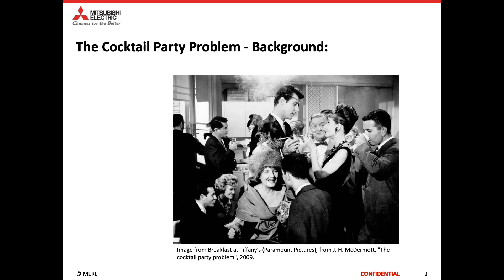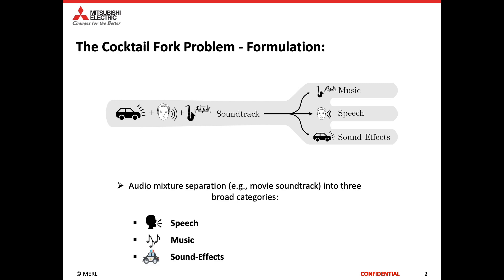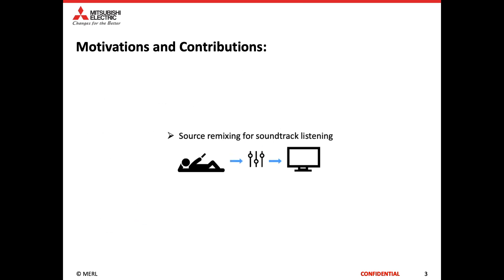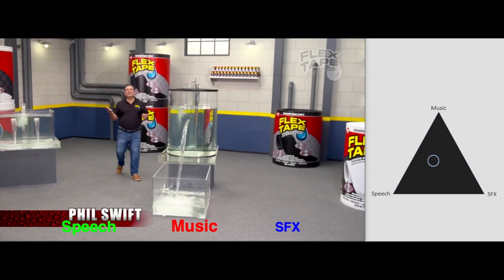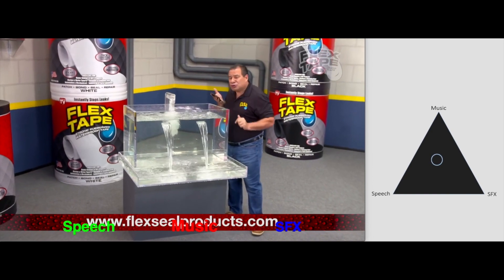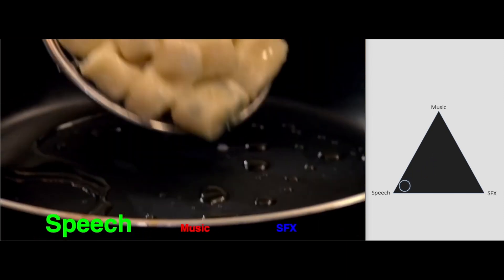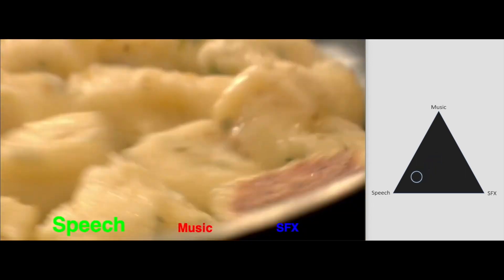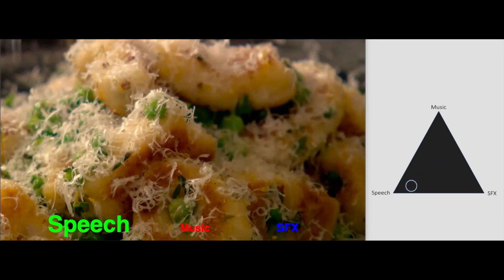[Full version] The Cocktail Fork Problem: Three-Stem Audio Separation for Real-World Soundtracks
The cocktail party problem aims at isolating any source of interest within a complex acoustic scene. The human auditory system has the extraordinary ability to do this almost effortlessly, for example during cocktail parties, and reproducing that ability in machines has been the subject of decades of research. With the cocktail fork problem, we bite into a smaller chunk of the cocktail party problem by proposing to separate mixtures (e.g., soundtracks) into the three broad categories of speech, music, and sound effects. This can benefit various subsequent tasks, such as source remixing, automatic caption generation of speech and non-speech sounds, or speech transcription.

In this video, we focus on the remixing use-case and present practical examples of the cocktail fork problem applied to real-world soundtracks, such as those found in movies, TV shows, and commercials. In these examples, we interpolate between various mixing configuration by dynamically adjusting the volume of each of the separated sources independently.